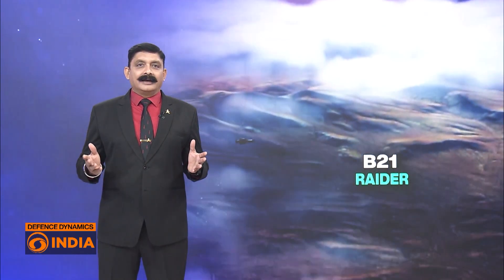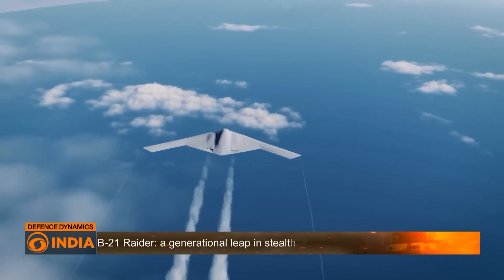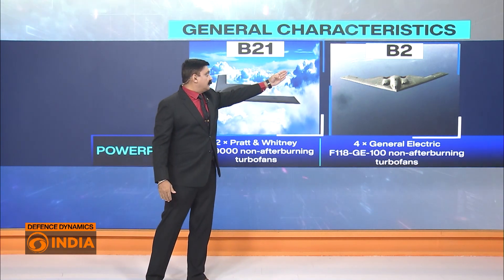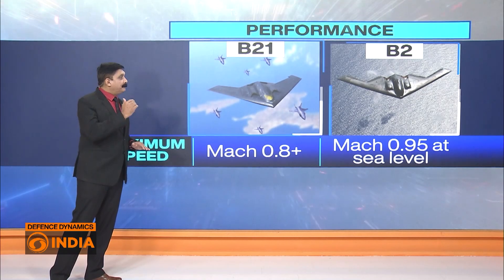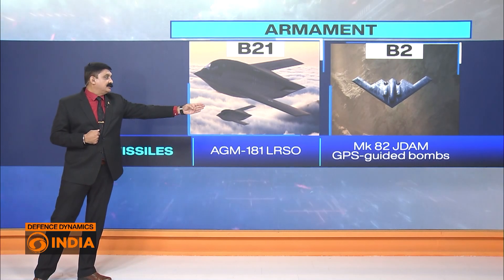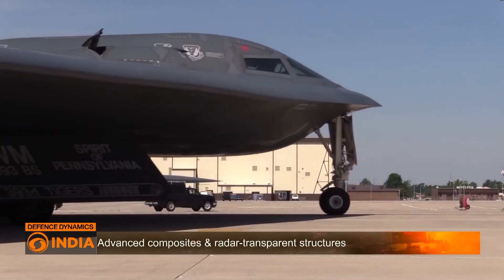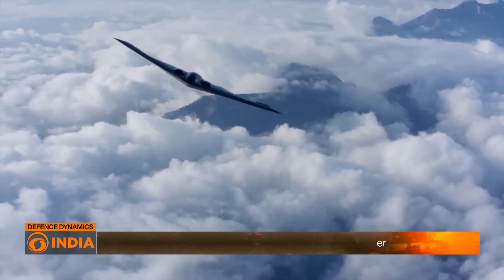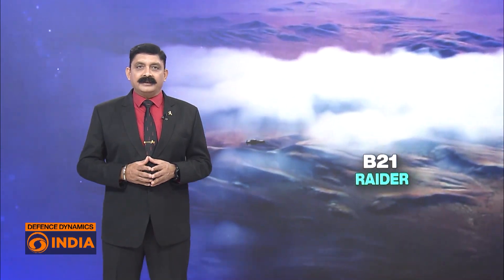B-21 Raider: World’s First 6th-Gen Bomber | Defence Dynamics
The B-21 Raider, the world’s first sixth-generation stealth bomber, has taken flight, marking a pivotal moment for U.S. airpower. Launched from Palmdale, California, the second B-21 joins testing at Edwards AFB, focusing on sensor fusion, stealth, and weapons integration. With advanced composites, radar-transparent structures, and AI-driven avionics, it offers unmatched survivability and autonomy. Capable of carrying nuclear and hypersonic payloads, the Raider will replace the B-1B and B-2, serving as a network node linking air, space, and cyber domains. Designed for peer-adversary threats, its stealth, range, and maintainability redefine deterrence, ensuring U.S. dominance in global strike capabilities through the 2050s.

Bomber test flights